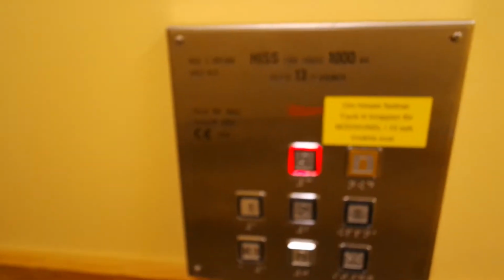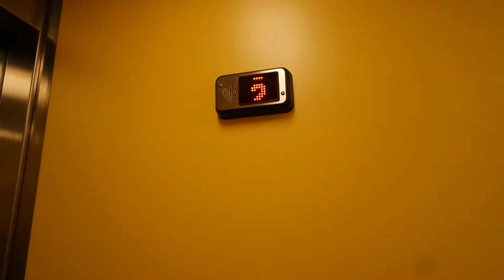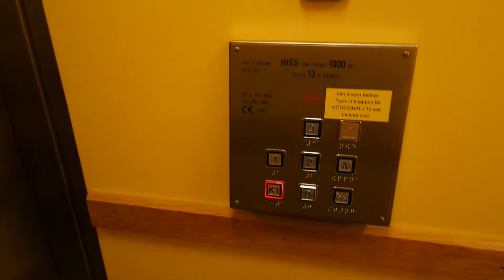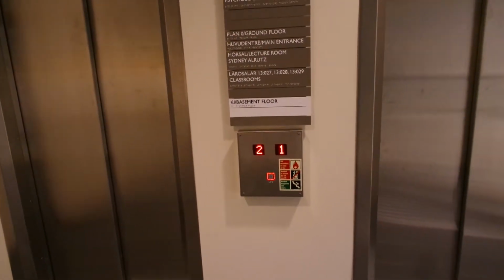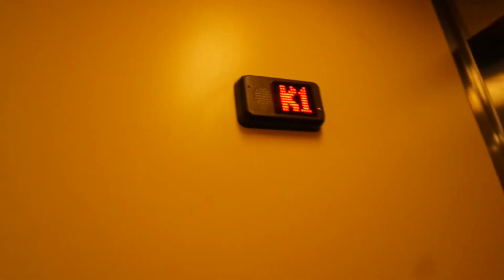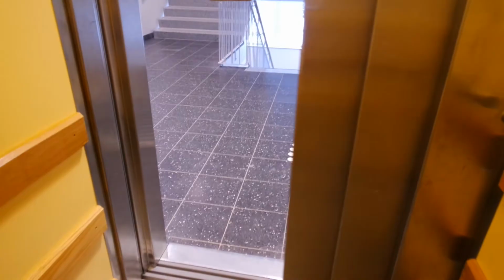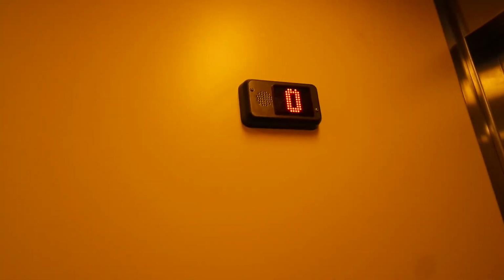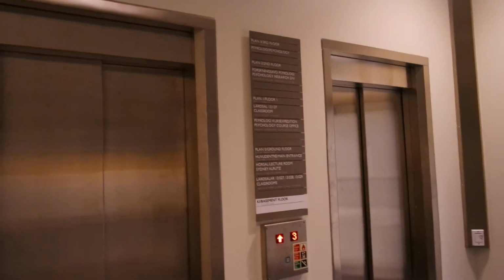Svenska Tecnolift traction elevators/lifts in University of Uppsala, Sweden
Location: University of Uppsala, Sweden
Brand: Svenska Tecnolift AB
Year installed/modernized: 2009
Serial number: 9044 & 9045
Floors: 5(K1, 0, 1, 2, 3)
Capacity: 13 persons or 1000 kg
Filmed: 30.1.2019